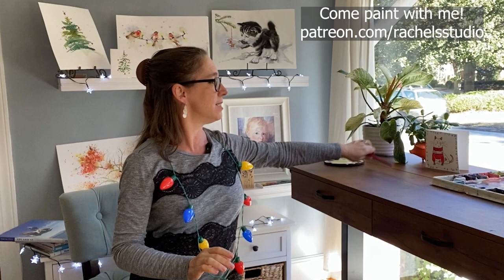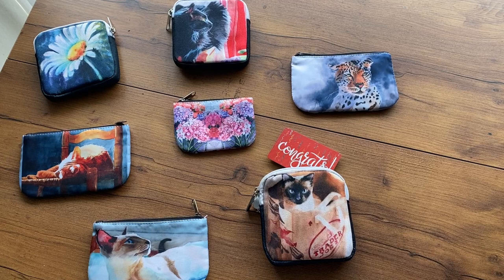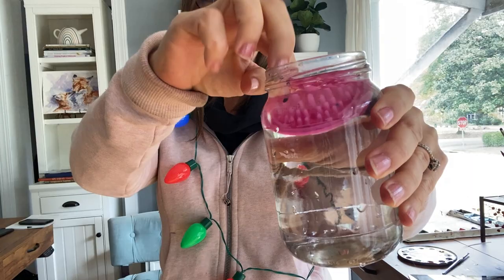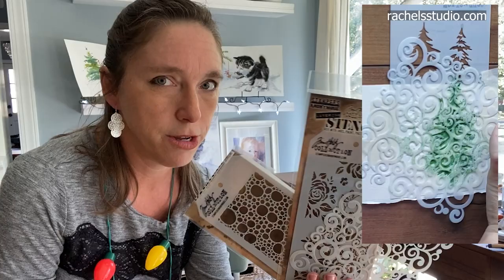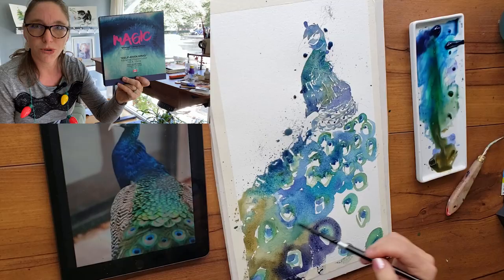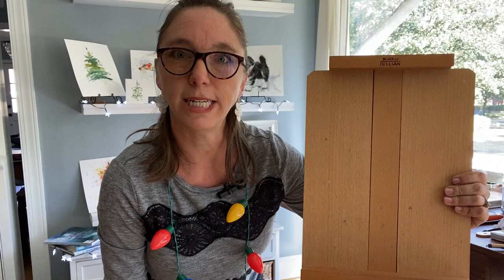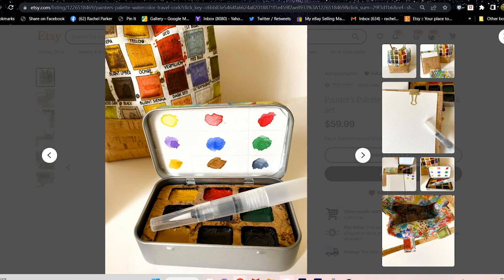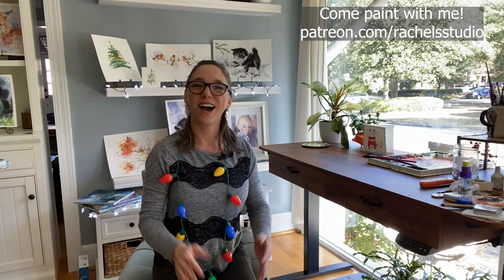Gorgeous and Useful Gift Ideas for Watercolor Artists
My Etsy
MazaWatercolors shimmer paint
A few of my favorite stencils -
Splash books - there are many and you can also get digital versions
Watercolor Travel Kits
Handmade Paint and Brushes